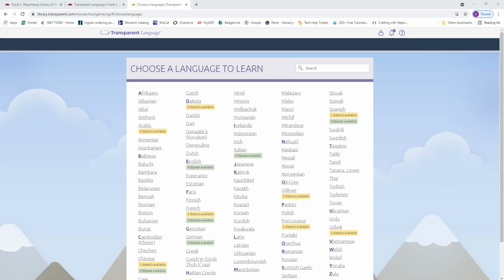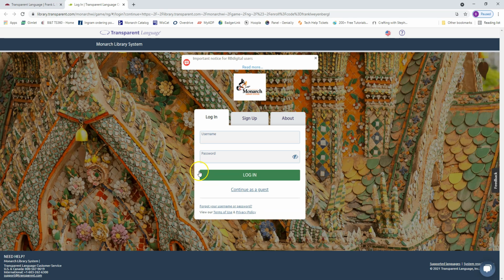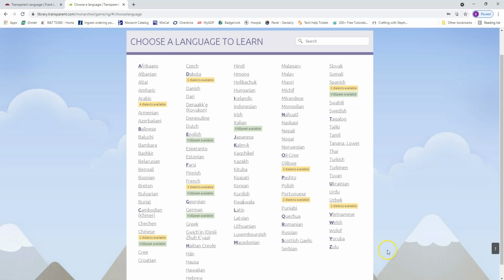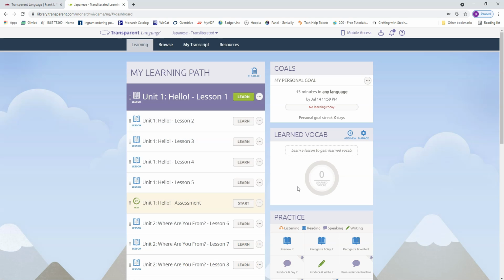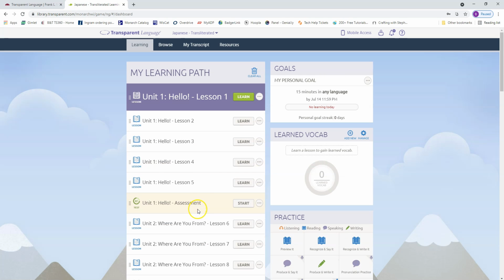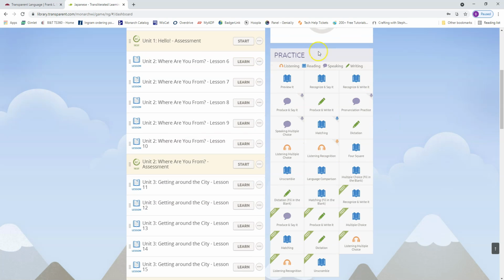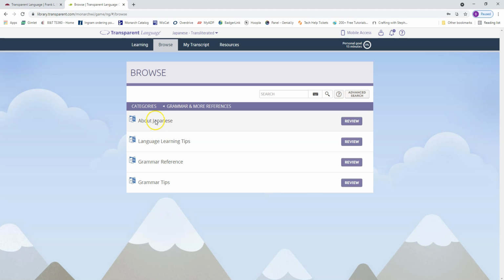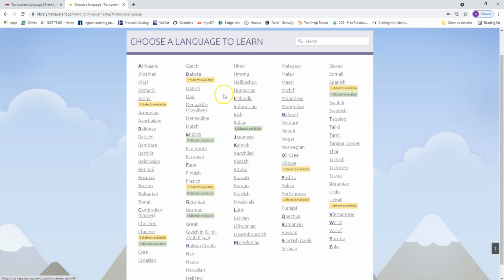iCan! Transparent Language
You’ve heard of Rosetta Stone, and maybe you’ve used it to pick up the basics of a new language. If you’re ready to go deeper, check out this presentation about the library’s in-depth language learning database, Transparent Language.